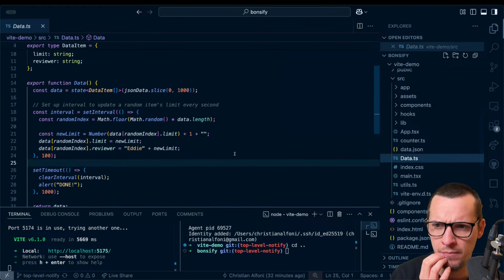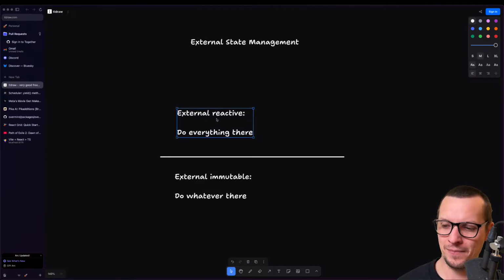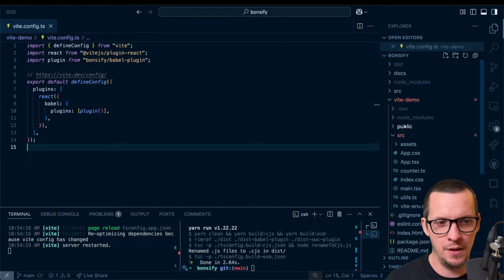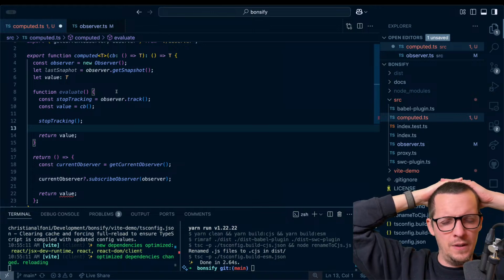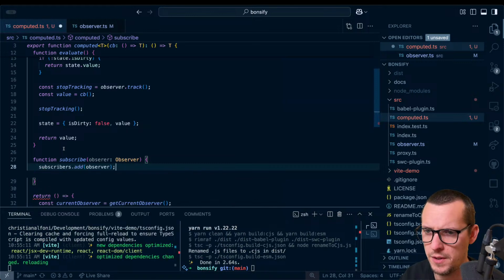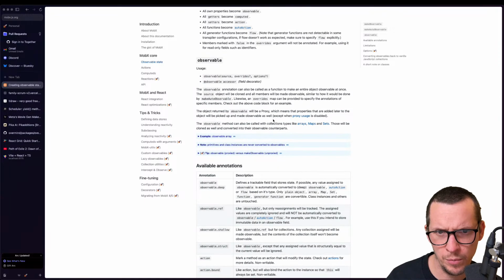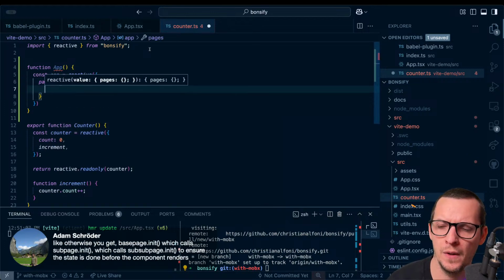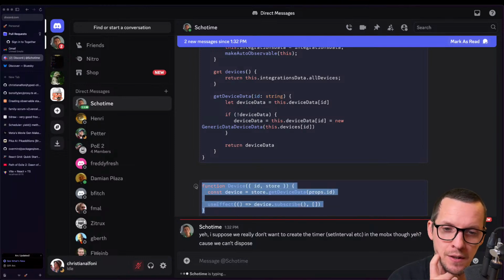React - Evaluating React Compiler with external state management